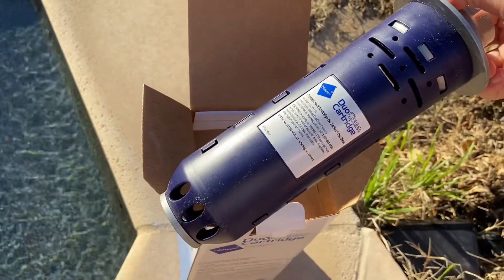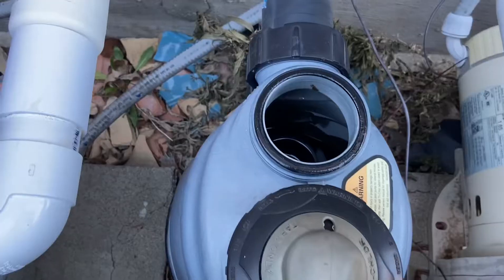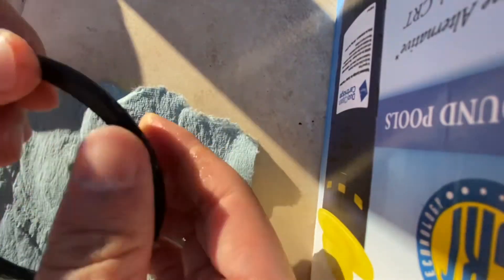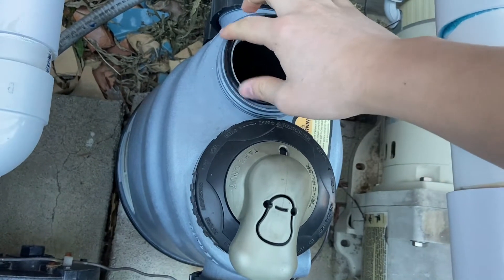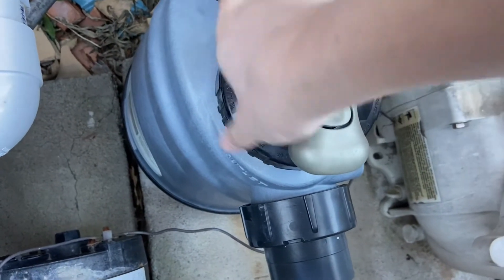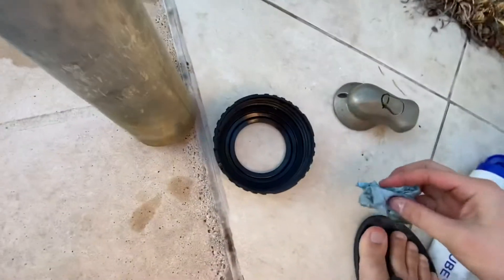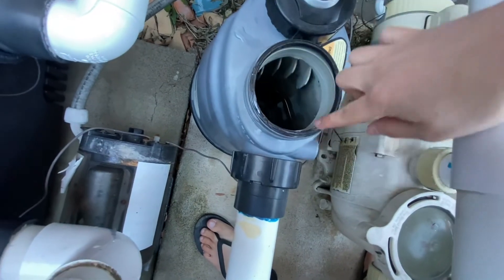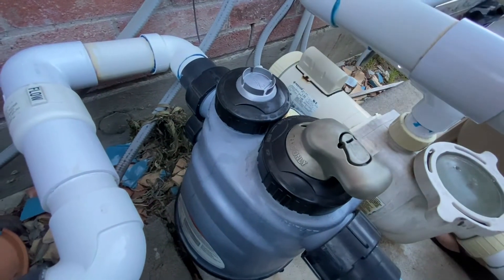How to Replace Nature2 Cartridge and Add Chlorine Tablets to Pool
Today I show how to replace the Nature2 Cartridge on the pool and add chlorine tablets into the chlorinator. Hope this helps you out!

Magic Lube
W28001 cartridge
W28002 cartridge

1. 18" Ring Light
2. Mini Tripod